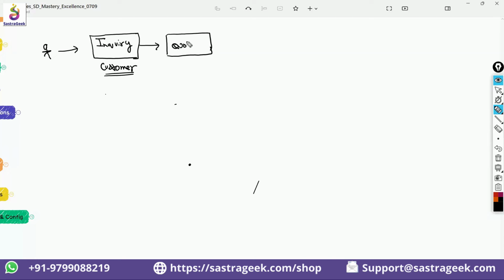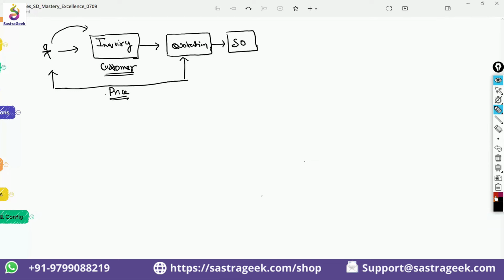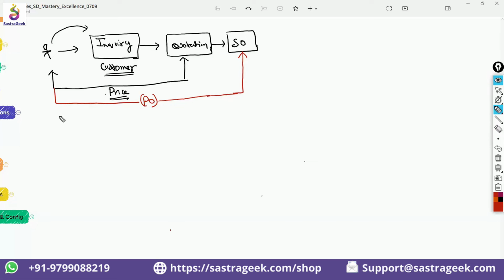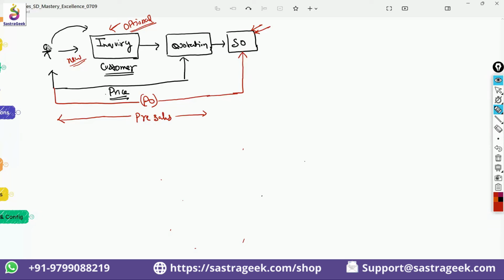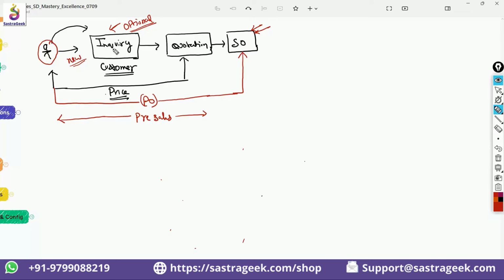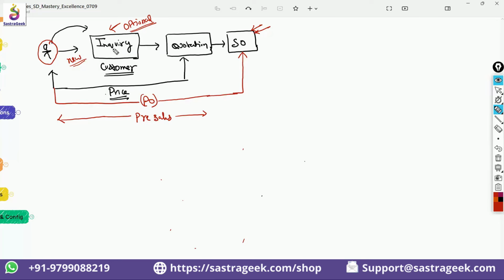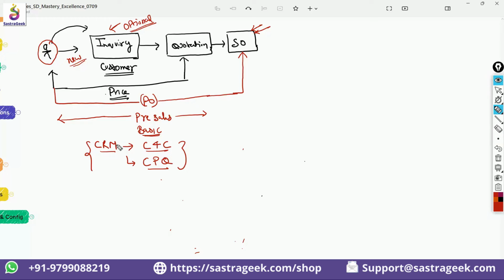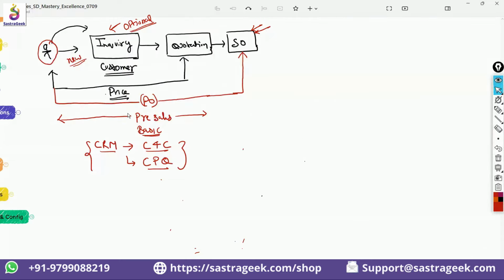Pre sales activity Inquiry quotation in SAP S4 HANA SD vs C4C